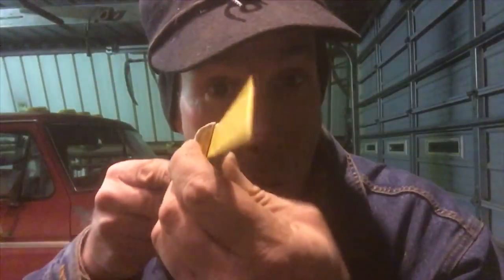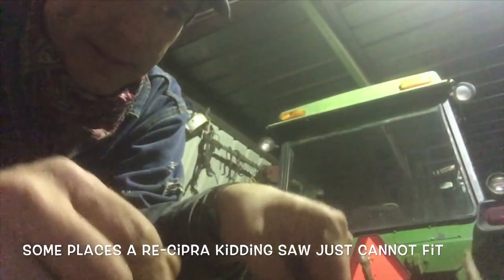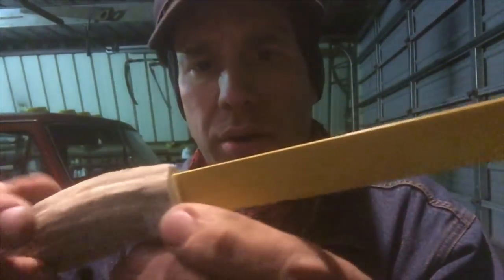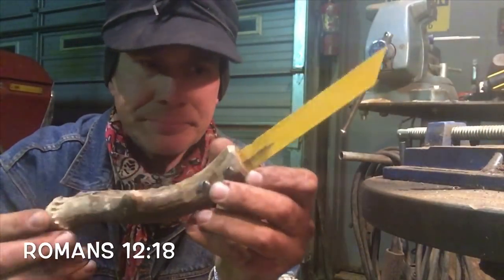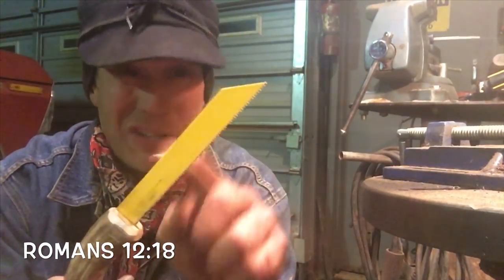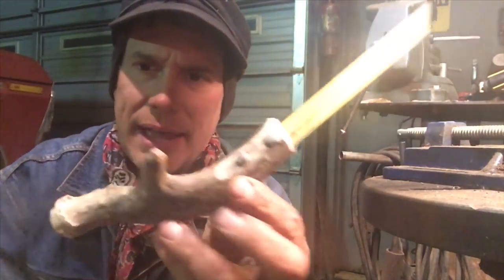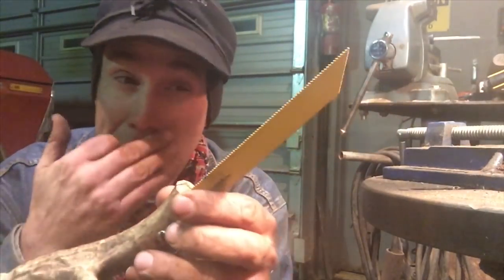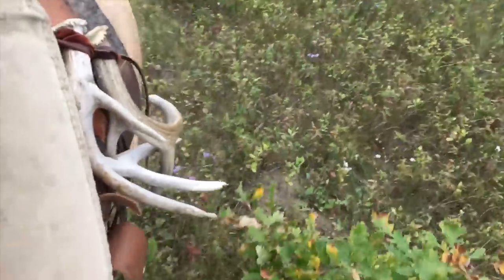Handiest Hacksaw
This video is dedicated to sixtyfiveFord Channel very educational and very family friendly. Check his show out and tell him I sent you in the comments.

Thanks for allowing us in your homes friends. I am truly honored. Remember love your neighbors be kind kiss your spells tell her you love her give your kids grandkids nieces and nephews big hugs and tell them you love them. Call a friend and tell them how much you appreciate them. Life is good it’s what we make out of it that makes it good or bad.
Happy trails
Luke